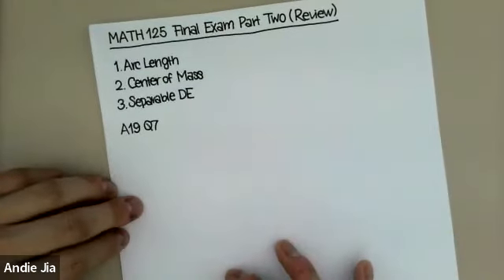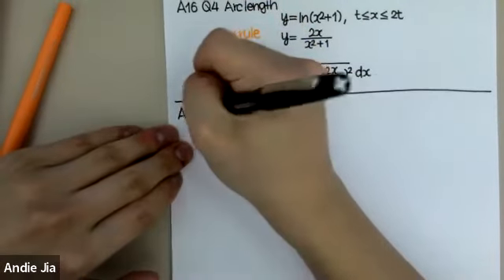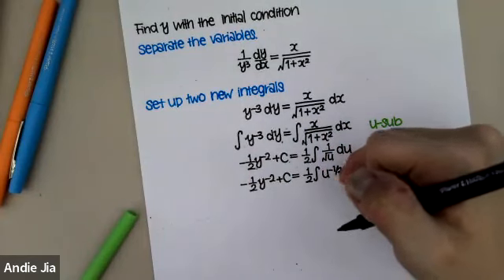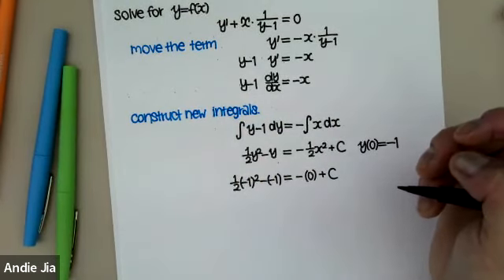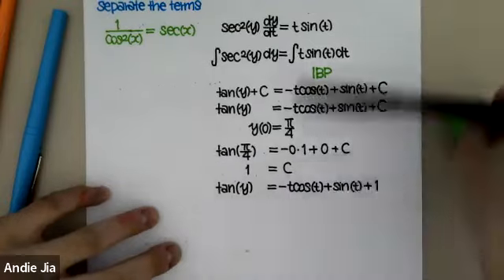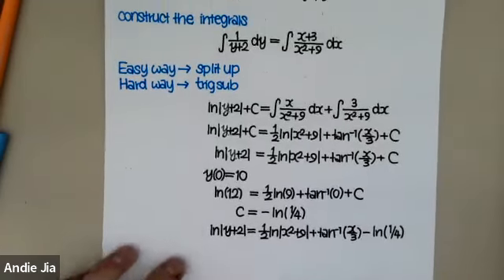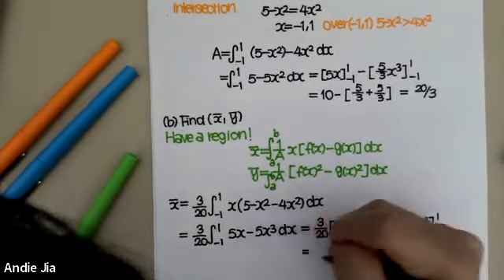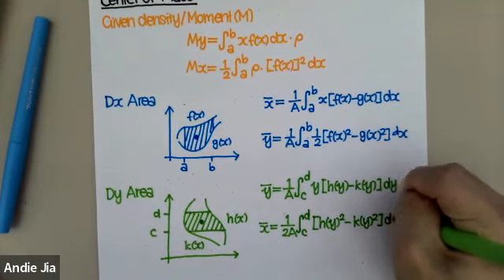MATH 125 Lecture 34: Final Exam Review Part Two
Contents went over:
1. Arc Length
2. Center of Mass
3. Separable DiffEQs